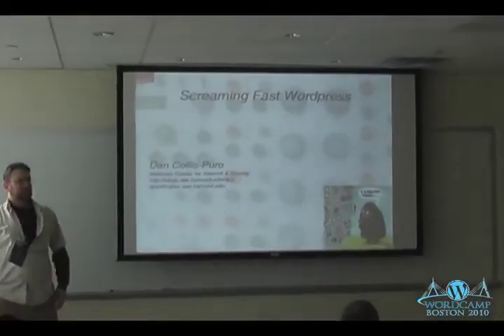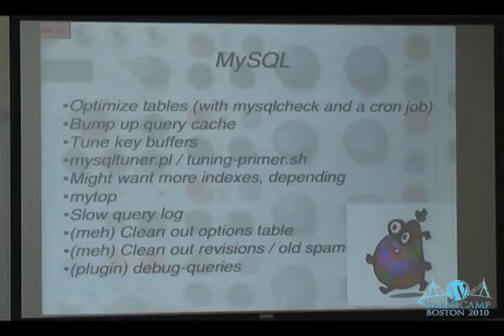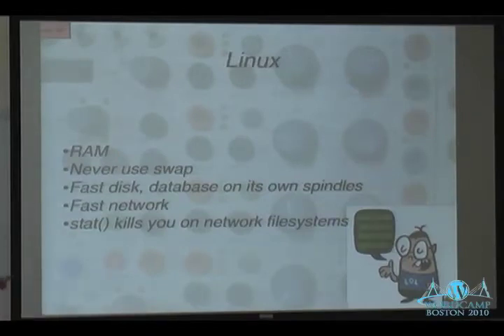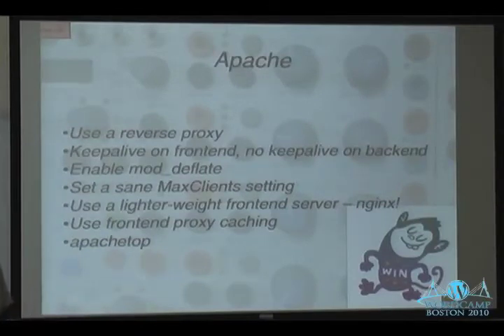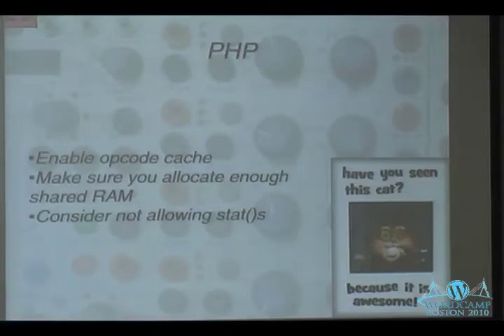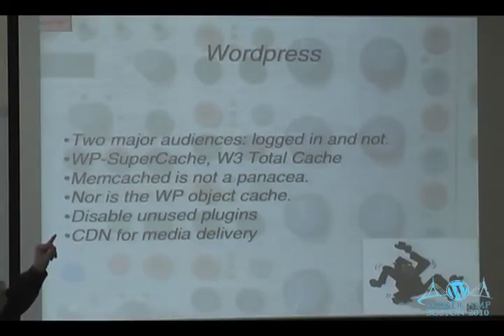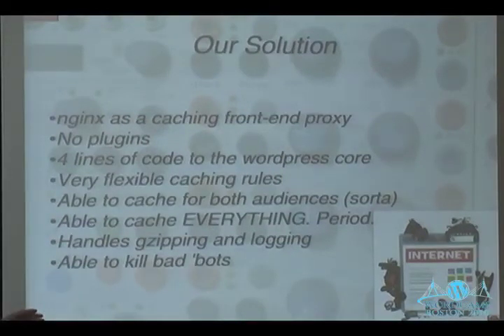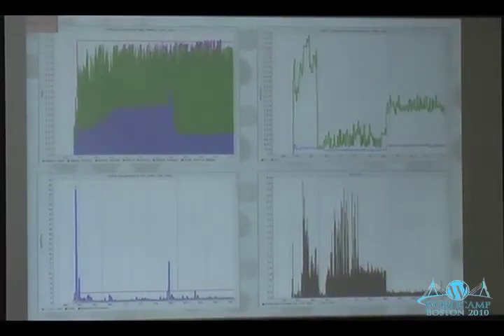WCBos-2010 D04: Screaming Fast WPMU Performance Optimization [Dan Collis-Puro]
Is your WordPress or WPMU install beginning to feel a bit lethargic? In this session Dan Collis-Puro will share real, honest-to-goodness, rubber-hits-the-road tips on performance optimization, nginx front-end proxy caching, and optimizing the LAMP stack. Feed your need for speed and your love of WP at the same time, and leave other WP admins in the dust.